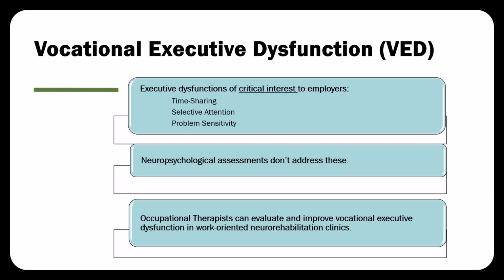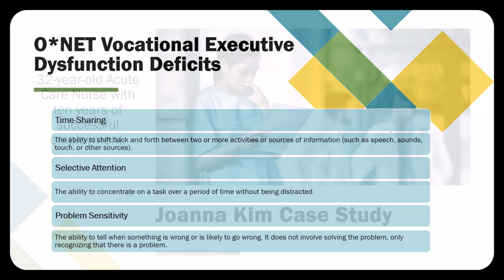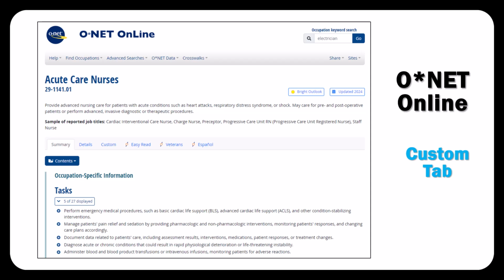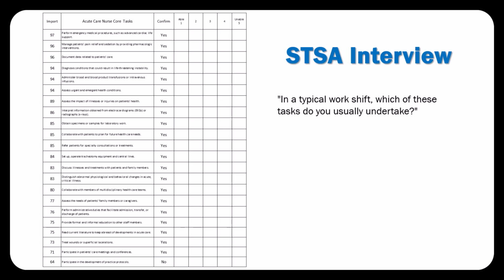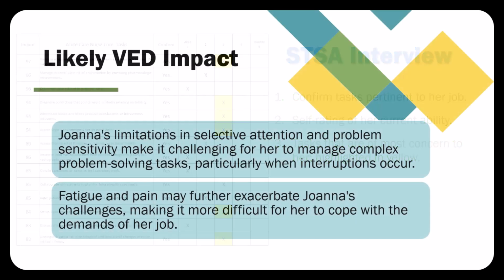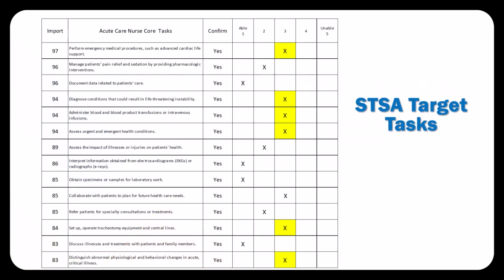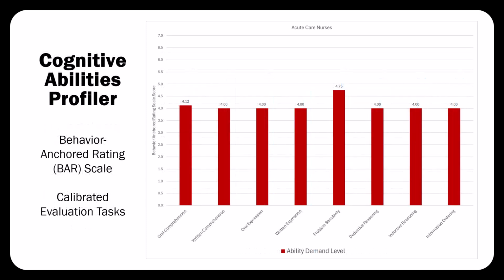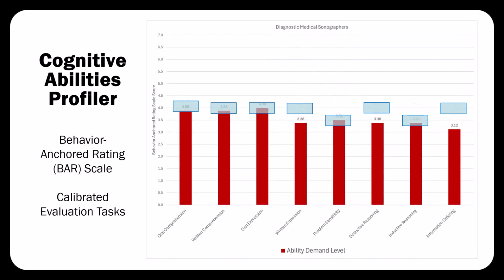Structured Task Self Appraisal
Structured Task Self-Appraisal (STSA) is a valuable tool that Occupational Therapists, Rehabilitation Counselors, and Vocational Evaluators can use to assist a person with a work disability in getting back to competitive employment. STSA uses data from the Tasks database in the Occupational Information Network (O*Net) to guide the identification of the most important abilities to address in work-oriented neurorehabilitation.